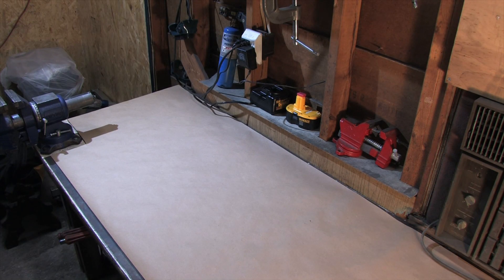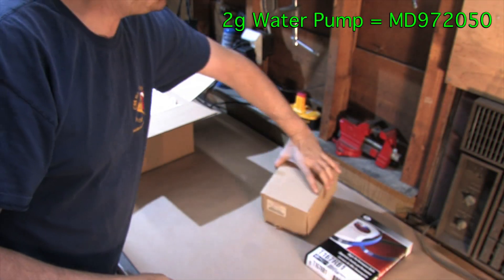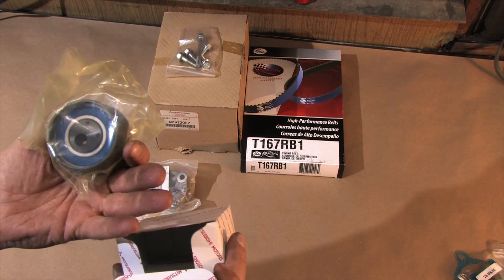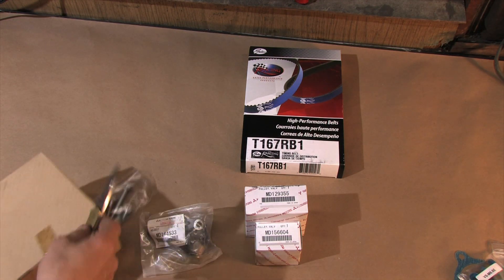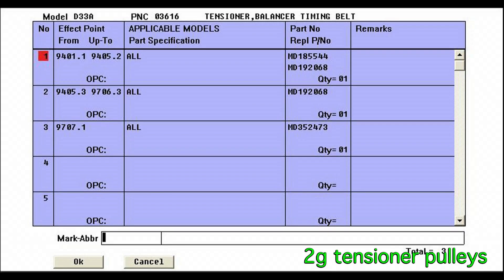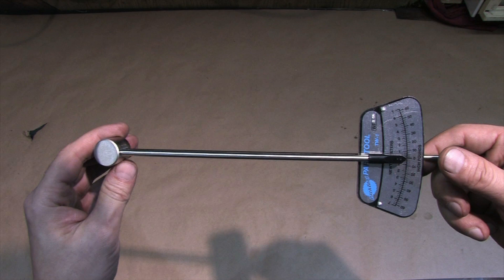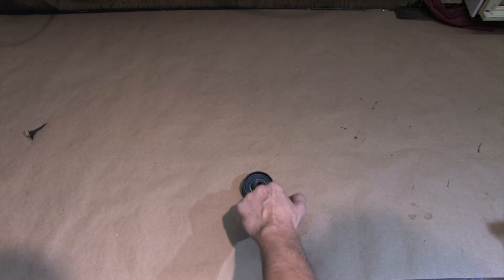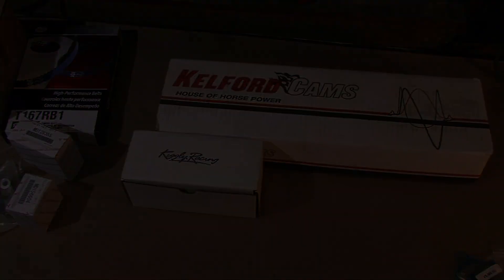4g63 Timing Belt Parts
I don't care which DOHC 4g63 you've got.  This is the video for you.  All the parts and tools necessary to do the job right, right here.

I know some people will ask about aftermarket timing kits.  I'm not a fan.  There are some things you can not skimp on.  IMO, anyone using aftermarket parts on an interference engine have put the cart in front of the horse.

Interference engines are engines whose pistons and valves share the same space at different parts of the strokes.  If the timing belt (which is responsible for preventing them from doing that at the same time) breaks, or a pulley seizes up, then what follows goes something like this...

"Hi piston, I'm valve", valve said.

"Oh hey there, valve... Who's your friend that I just stepped on there?", said the piston to the valve.

"Oh, her?  That's my wife, and now she's a little bent out of shape now.", said valve.

"I brought my whole crew, and they're next door introducing themselves to the rest of your friends.", piston uttered matter-of-factly.

"So I hear.  It sounds like they're done already.", said valve.

"Yep, I'm afraid we are, too.  Sorry about your wife there..."

Aside from damage to pistons and valves, it can crack guides, damage rods and wrist pins, crank bearings, you name it.  Worst case is when the valve face breaks off and chews up the cylinder head.  No valve job will ever fix that.

Use factory parts for your engine timing.

MD326059 - OE 4g63 Timing Belt
MD182295 - OE 4g63 Balance Belt
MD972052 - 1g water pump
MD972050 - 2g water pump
MD129355 - Happy Face Pulley
MD156604 - Timing Idler Pulley

Water pump bolts:
1g
1x MF140029
1x MF140238
1x MF140026
1x Mf140028
1x MF140022

2g
1x MF140027
2x MF140026
1x MF140238
1x MF140022

Timing tensioners: prod. date
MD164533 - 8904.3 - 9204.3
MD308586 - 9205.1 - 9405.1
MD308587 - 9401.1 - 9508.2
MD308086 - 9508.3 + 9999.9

Balance belt tensioner pulley:
MD115976 - all 1g
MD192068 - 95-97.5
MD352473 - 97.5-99